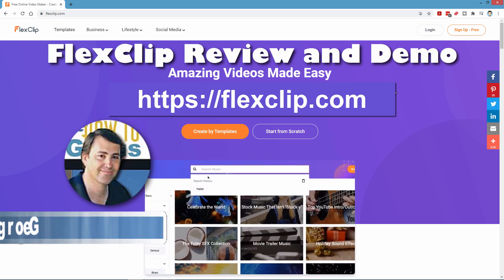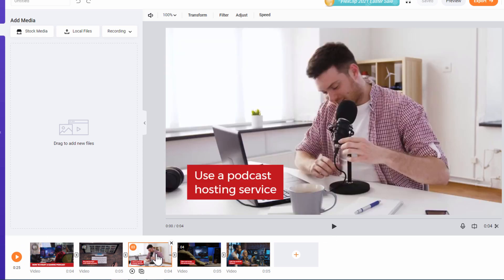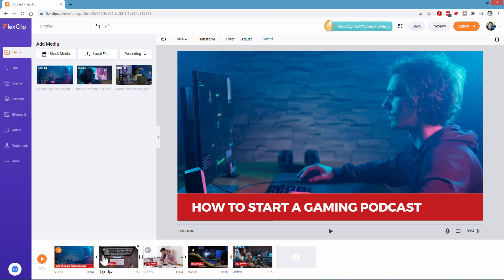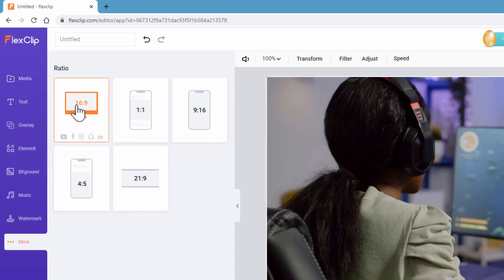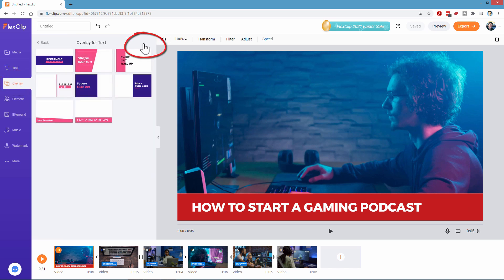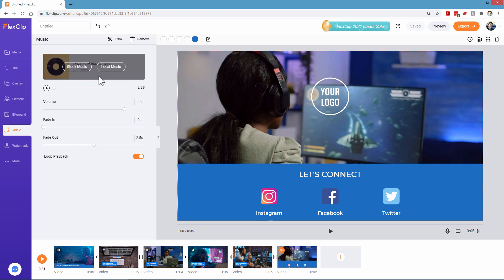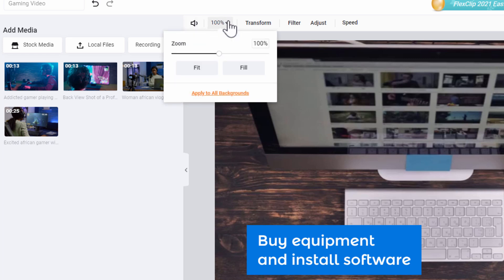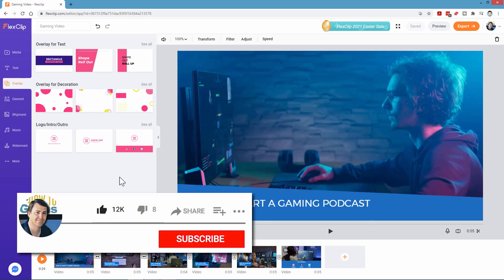FlexClip Review and Tutorial - How to Make a Video Using the FlexClip Video Editor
In this FlexClip Video Editor Review and Tutorial I show you how easy it is to make a great video using templates and included video and music assets. Plus how to add text effects and fancy scene transitions.

INDEX - FlexClip Review and Tutorial
00:00 FlexClip Review
00:13 The FlexClip Video Maker Home Page
00:40 Easy template previews
01:34 Choose a Template in the FlexClip Video Editor
02:03 Template preview window
02:25 Editor walkthrough
02:48 Add Media
03:08 Search Media for video clips
04:36 Replacing a video clip
05:50 Previewing the Project
06:59 Change order of video clips
07:31 Change the text effects
08:34 Editing the text
09:45 Using Overlays
10:37 Adding an Outro
11:31 FlexClip Elements
11:57 Using Backgrounds
12:12 Adding or Changing Music
12:38 Add a Watermark
12:53 Preview project
13:39 Adding in Transitions
14:37 Additional editing options
15:37 Export the video project
16:40 My final thoughts on the FlexClip Video Editor
17:01 Like Share Subscribe